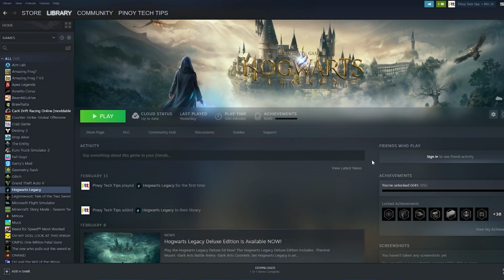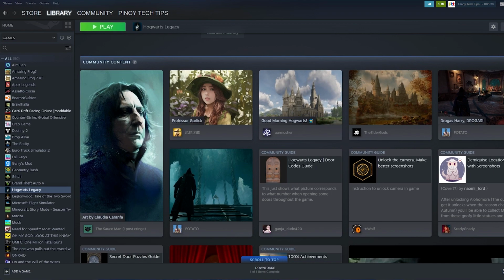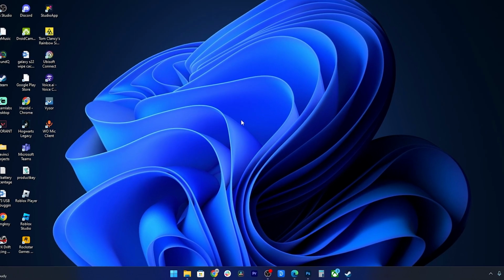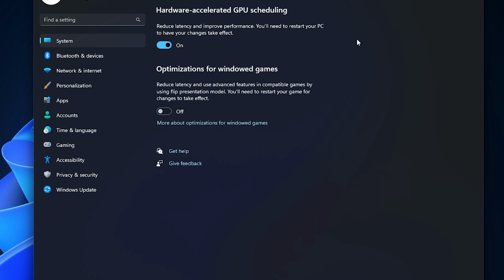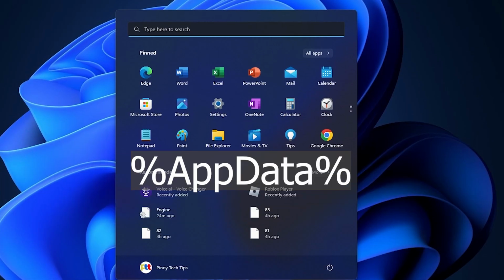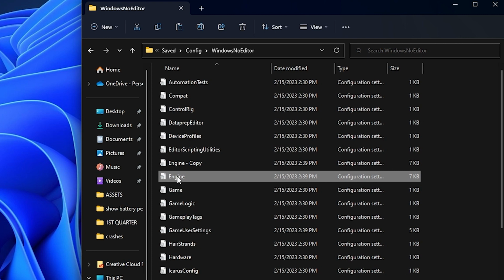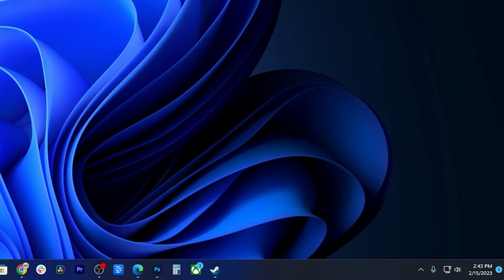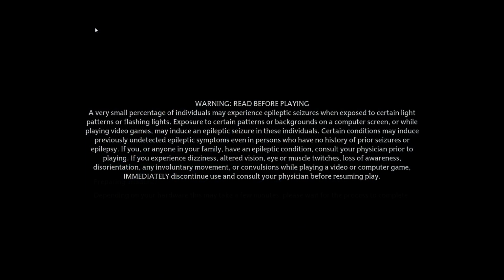[SOLVED] Hogwarts Legacy Stuttering & FPS Drops On PC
Hogwarts Legacy is a popular game, but some users have reported encountering issues while playing it, including stuttering or drops in FPS, particularly for PC gamers.

In this video, we will provide a solution to fix the Hogwarts Legacy stuttering and FPS drops on PC, based on an effective solution posted by a Reddit user.

0:00 Introduction
0:33 First solution: Enable hardware-accelerated GPU scheduling
1:40 Second solution: Add a few lines of code to Hogwarts Legacy Engine file
2:49 Third solution: Set the shader cache size to 10GB